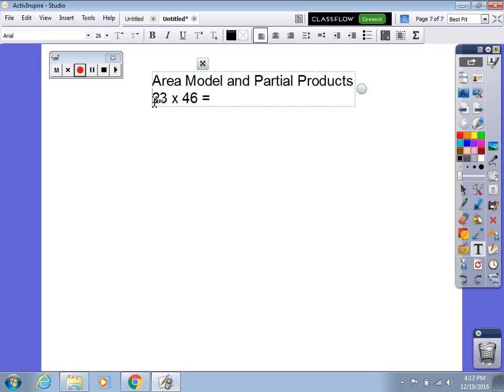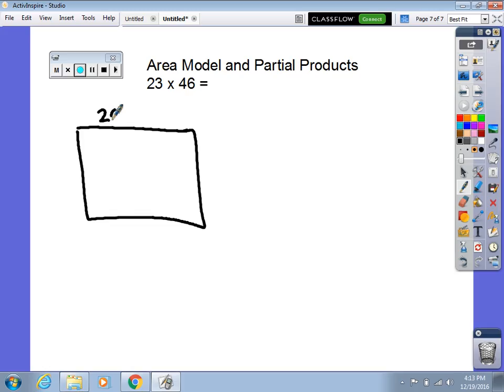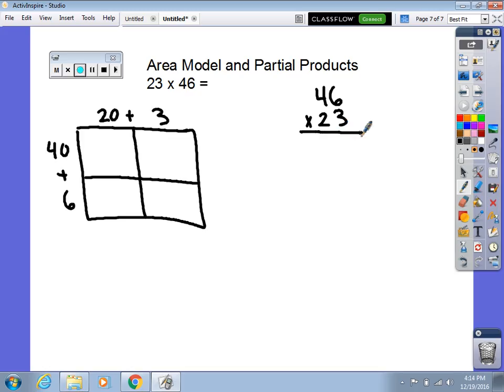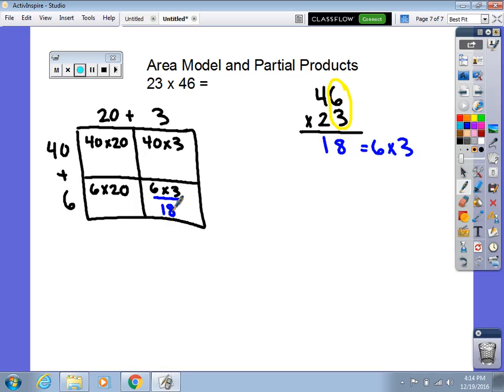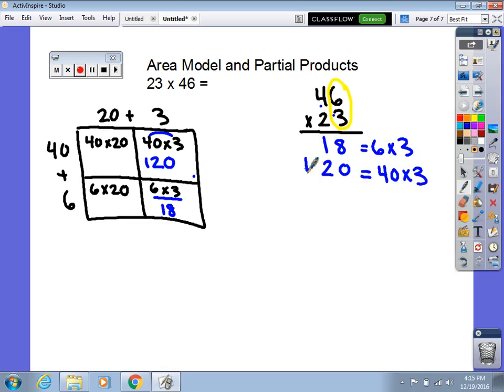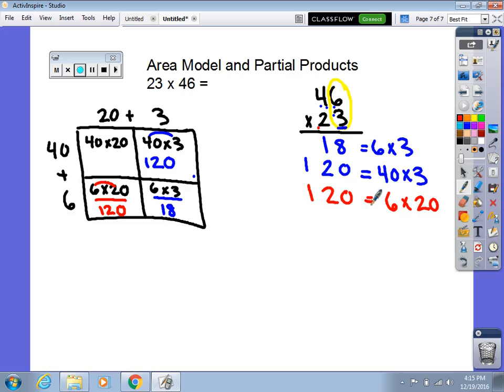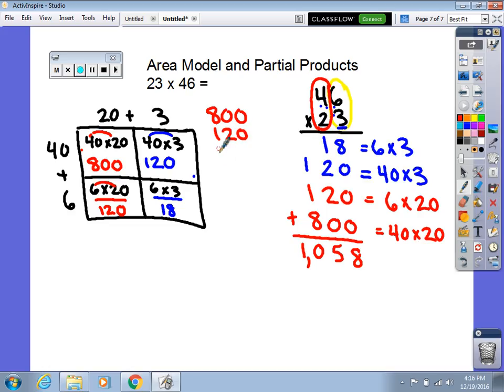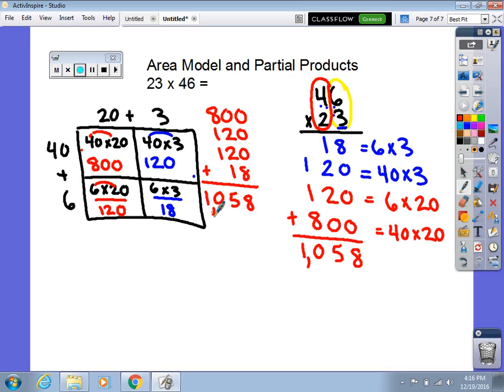Area Model and Partial Products